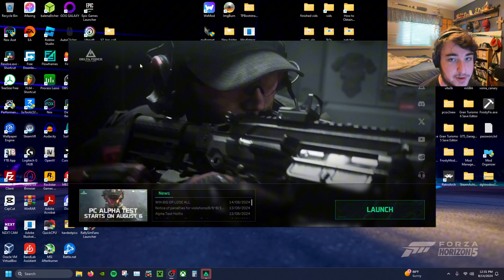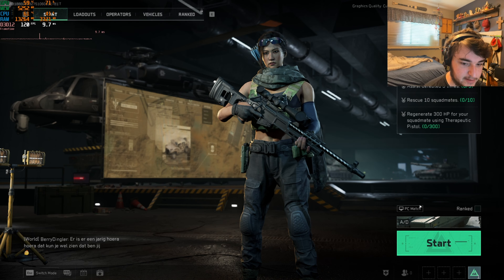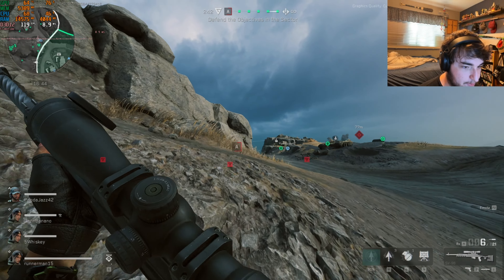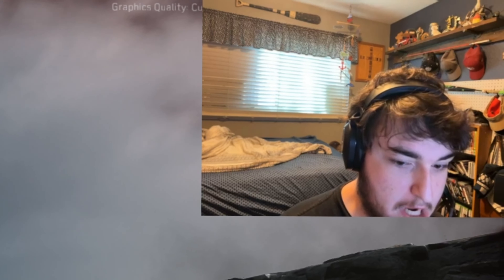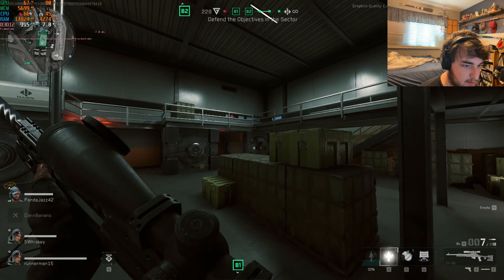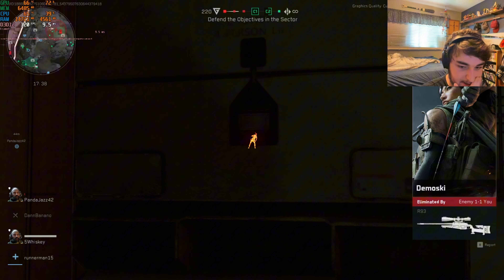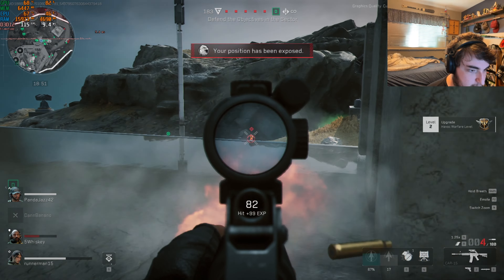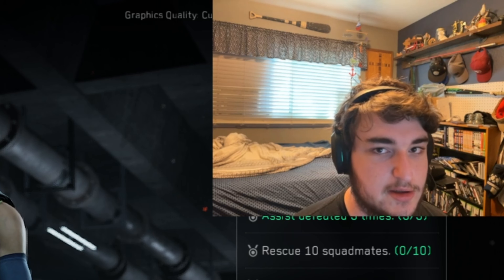Delta Force Havoc Warfare First Impressions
Hello everyone! In this video I tried out the alpha test for the new Delta Force Hawk Ops "battlefield" mode. be sure to watch to the end as I talk about some other topics as well.

PC Specs:
CPU: Intel i5 11600KF
GPU: EVGA 3060 OC
Storage: 4tb SSD
Ram: 32gbs Team Group Vulcan Z DDR4 3200

Social Media
PSN: runnerman_15 and runnerman152
Xbox: runnerman 15